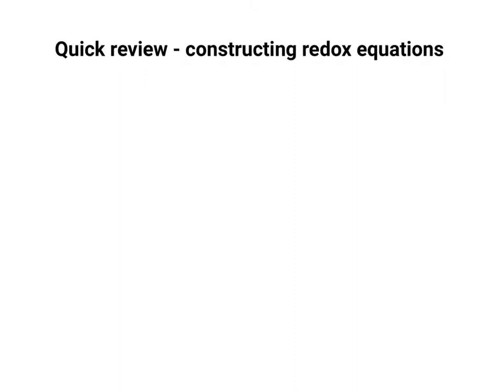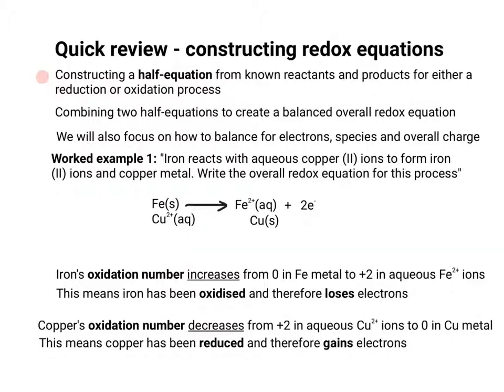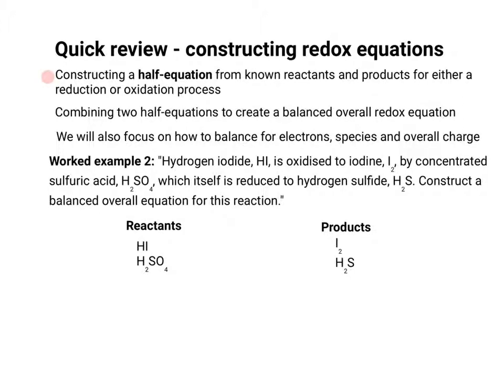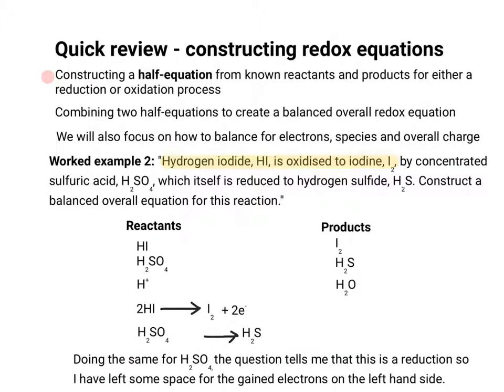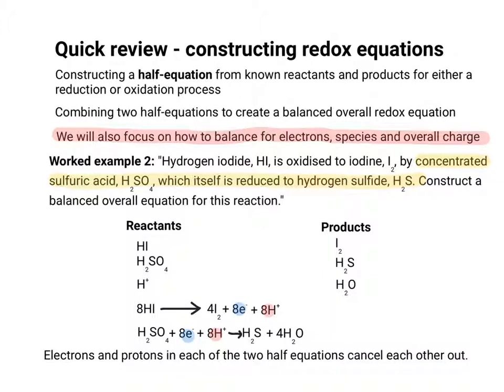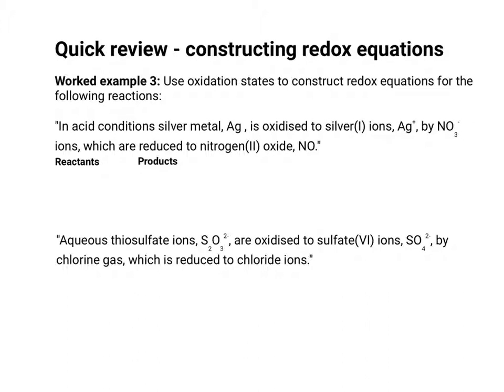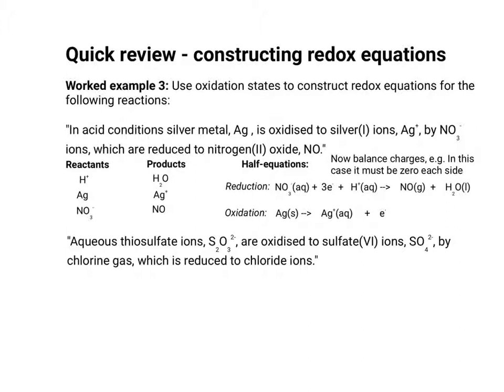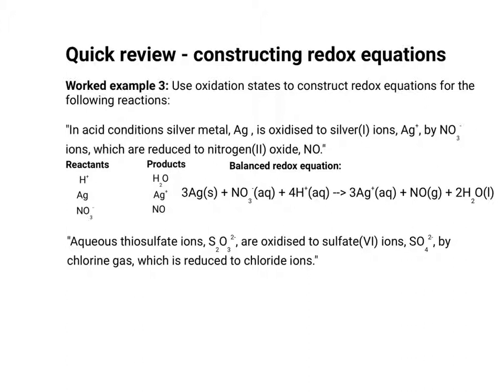Quick review - constructing redox equations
A look at how to construct balanced redox equations from individual reduction/oxidation half equations.